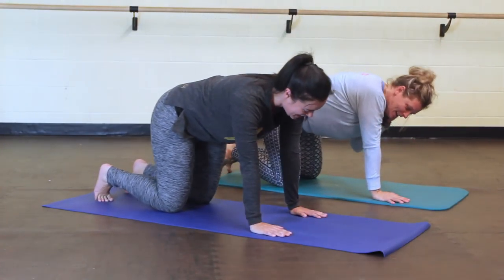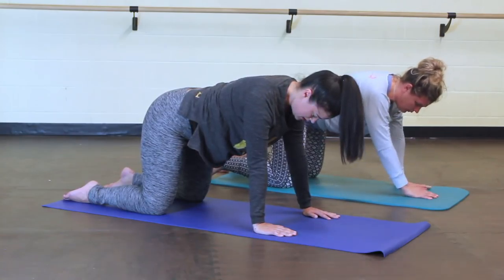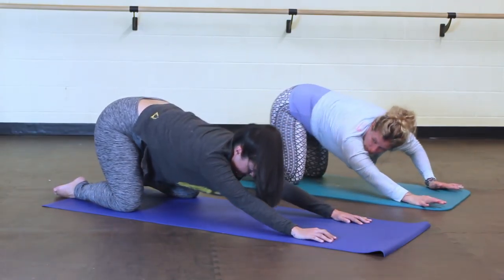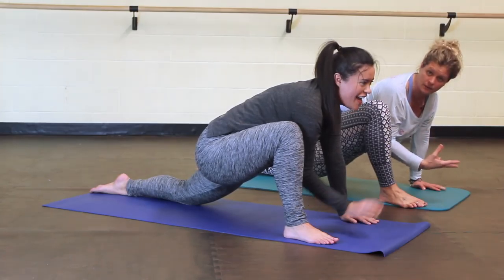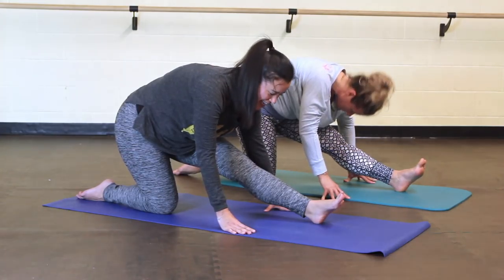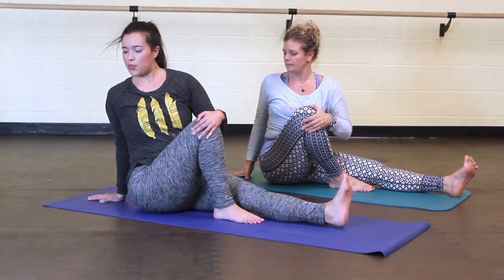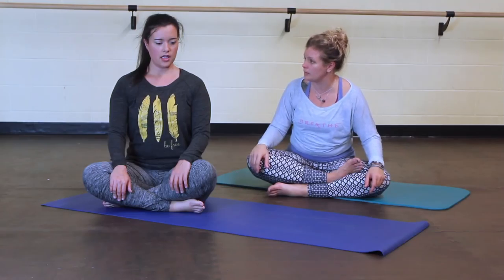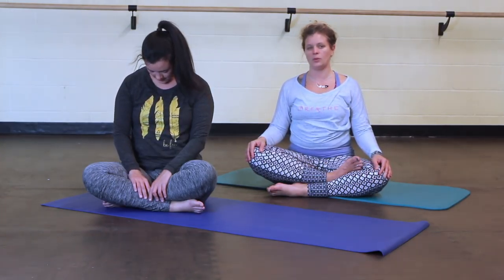Yoga for Sewists | Beginner Floor Poses & Chair Work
If you're kicking off 2018 with health and wellness in mind, then this video is for you. My friend and Yogi, Kate, walks us through some stretches to help keep our bodies healthy while sewing!

Wearing:
Top: RTW